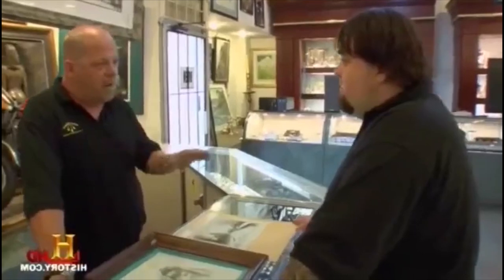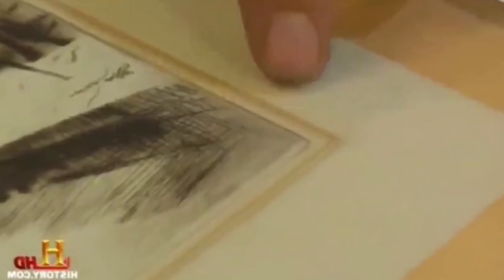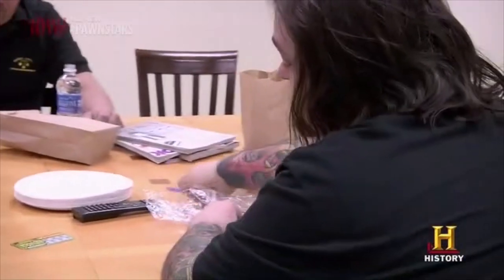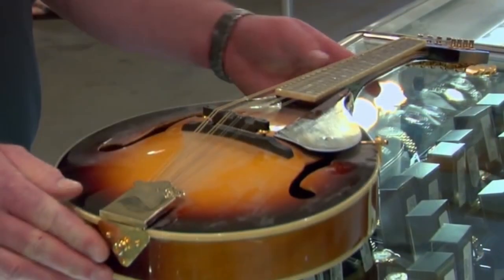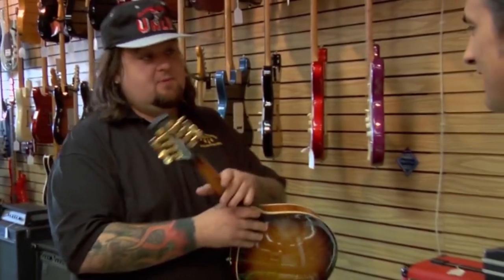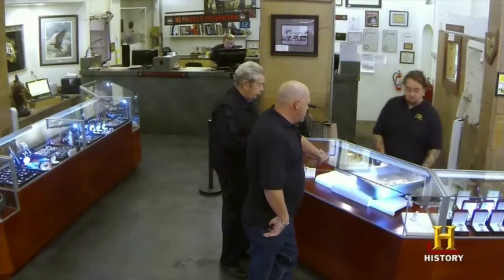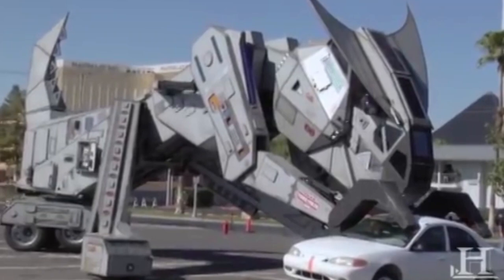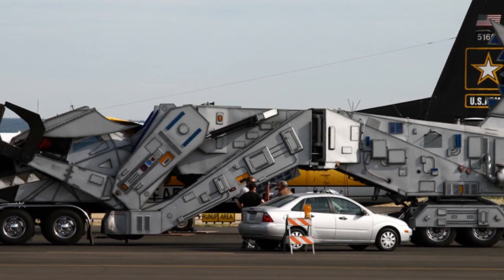When The Pawn Stars Break The Bank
Chumlee from pawn stars almost broke his bank account over this purchase! Chumlee works along side Rick Harrison and Corey Harrison in the gold and silver pawn shop.

Let me know what New Movies and TV Shows you would like me to debunk. Expect weekly videos as this content does take quite some time to create and as well if you want to recommend a video you can either email my business email or just leave a comment.

This is The Filmy and I welcome you. Also note I cover all TV Shows, movies, and more.